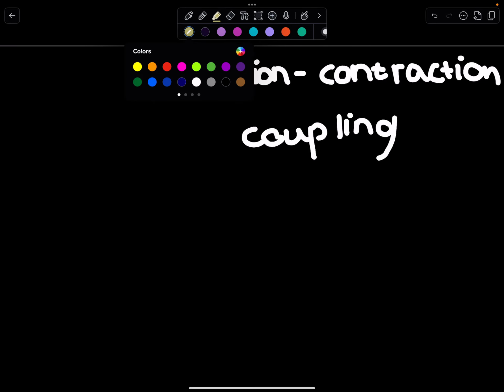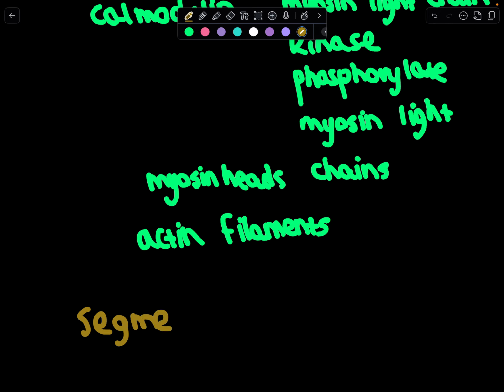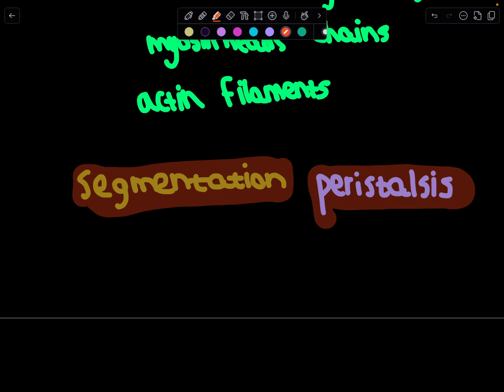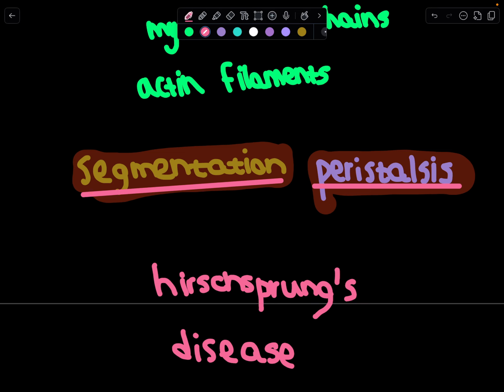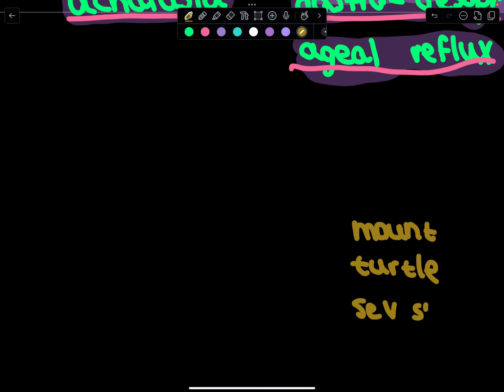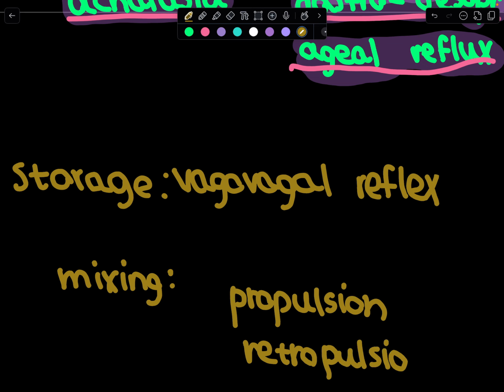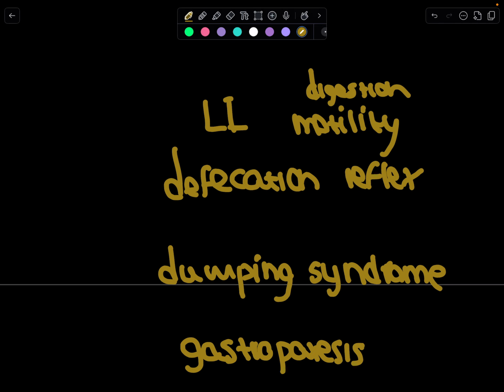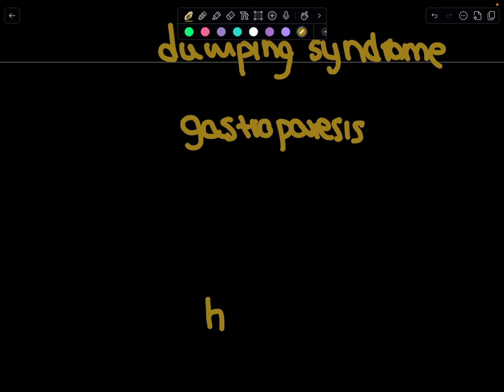GI Tract Motility 3